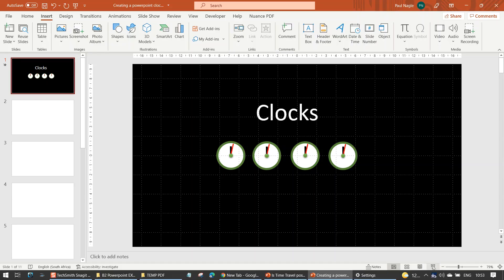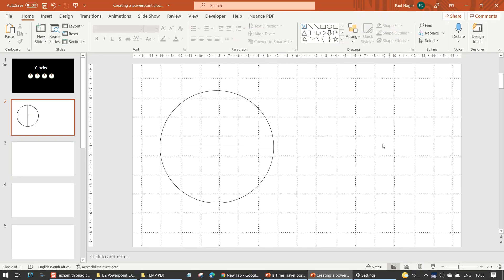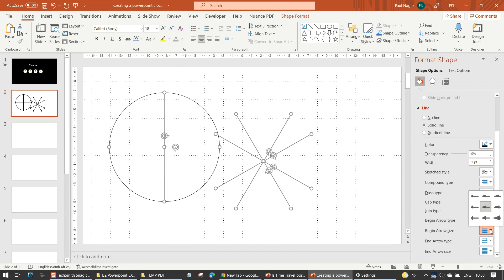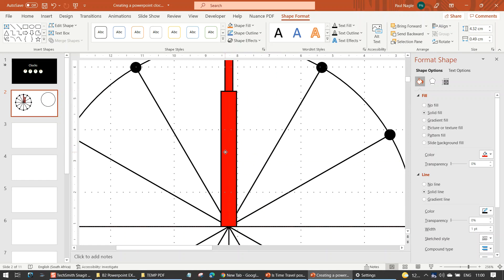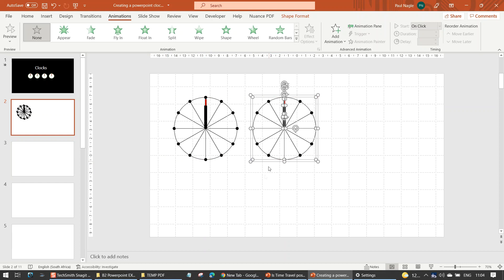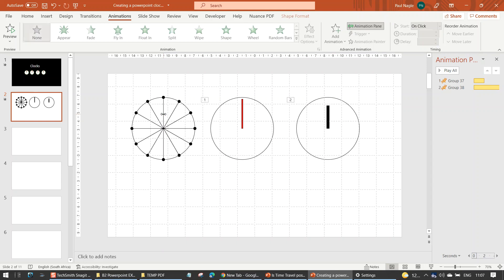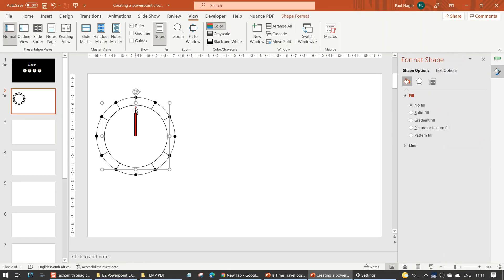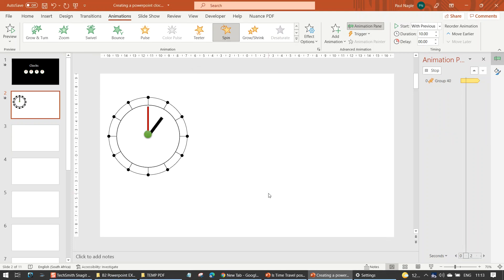Creating a clock in POWERPOINT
Use the following to create a clock for your PowerPoint presentation
Control the speed
Control the duration

To stop  a clock at a specific time
Move the hands of the clock to the required time
Take an image
Make the image "appear" over the clock on the next mouse click